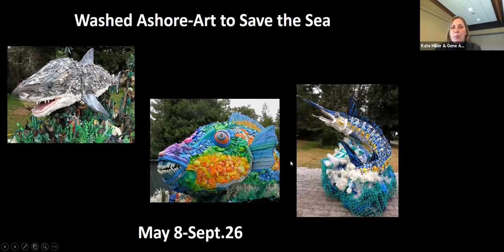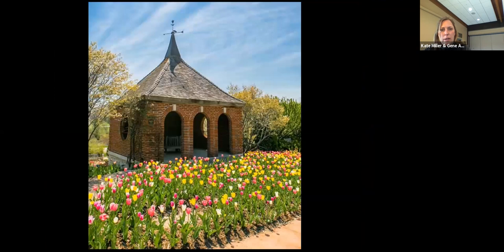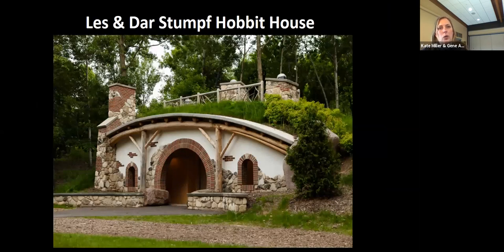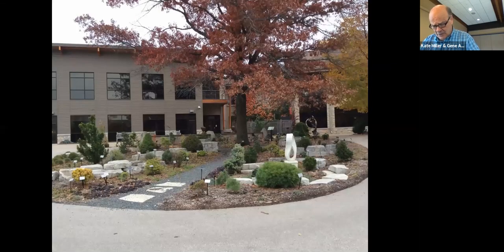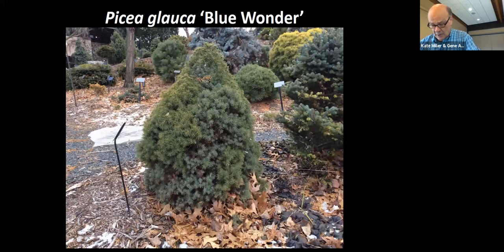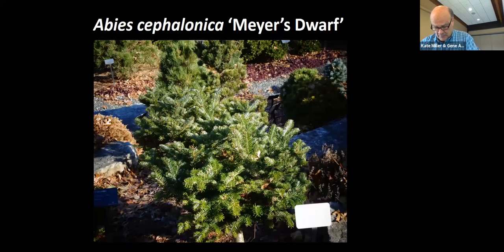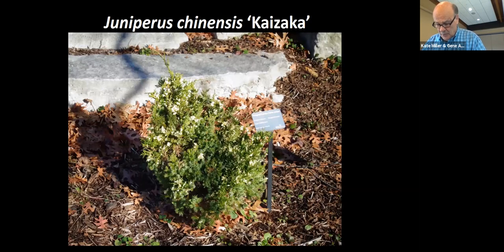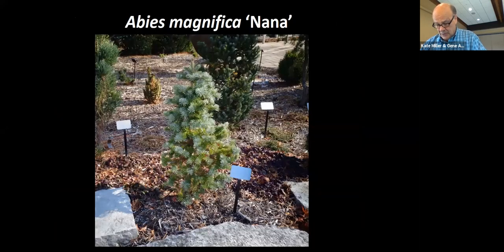Green Bay Botanical Garden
Presentation by Kate Miller and Gene Arendt